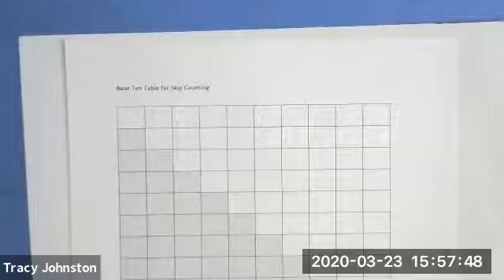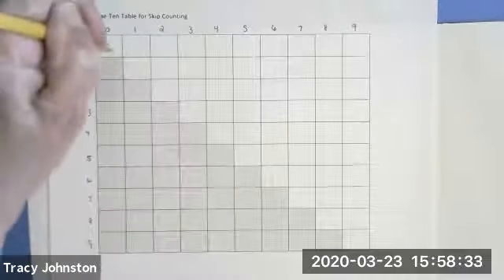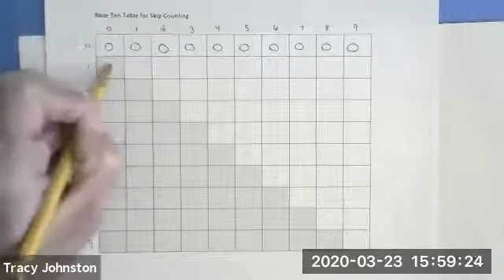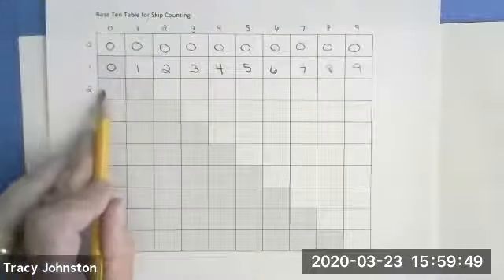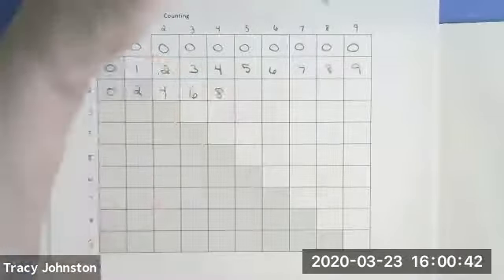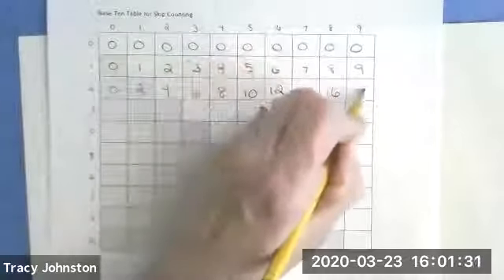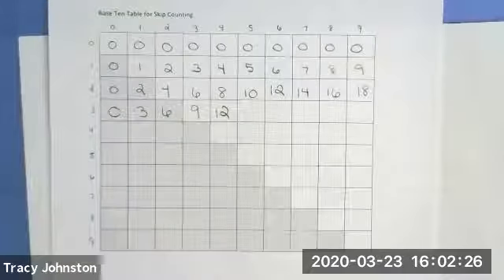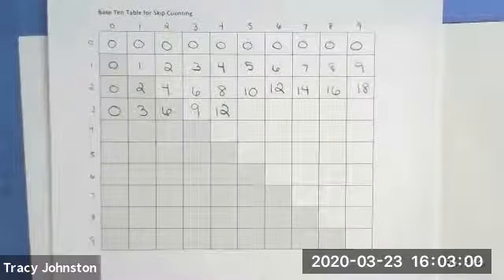M105 T2pt2 base ten skip counting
Introduction to skip counting in base ten, using the table.